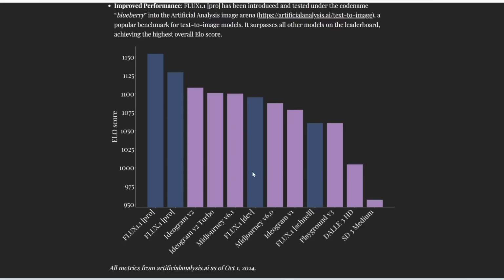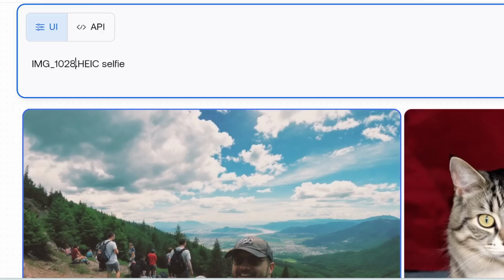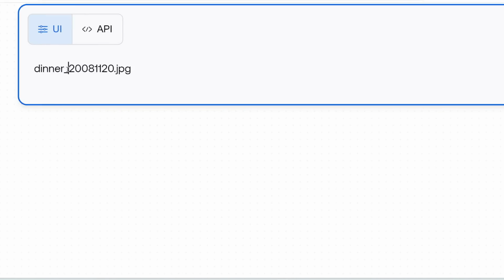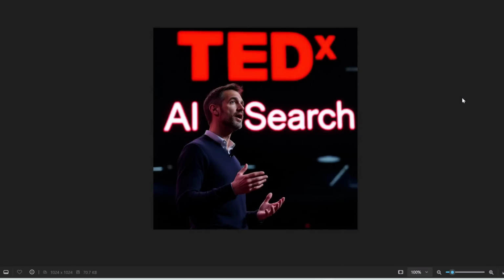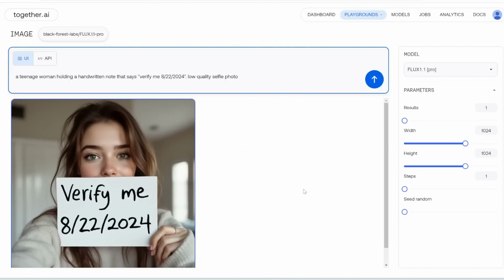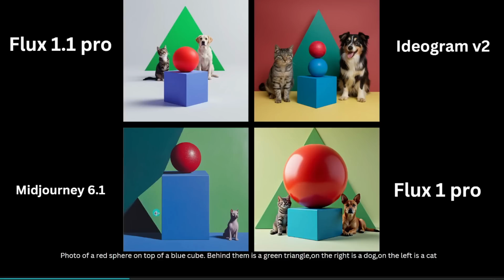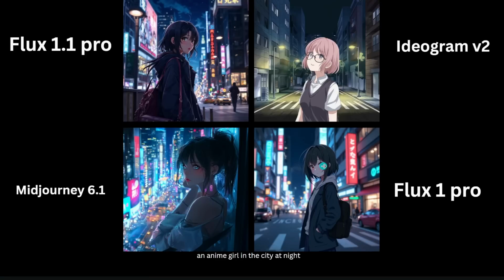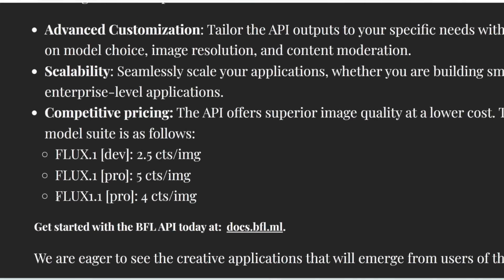AI images just got WAY too real. FLUX 1.1 deep dive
Flux1.1 pro is out! Full review and secret tips for crazy real photos.

0:00 Intro
0:39 Where to use
2:12 Secret prompt tips
12:07 Testing and comparison
29:36 Benchmarks and specs